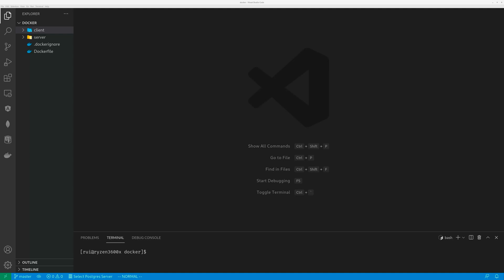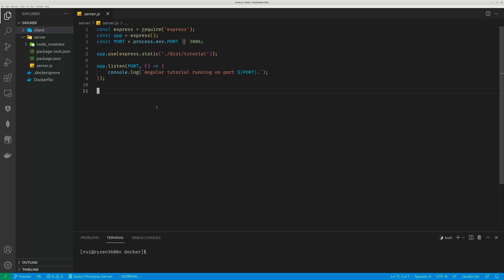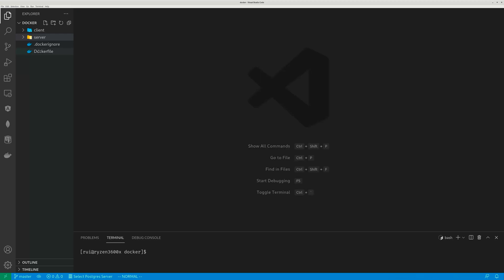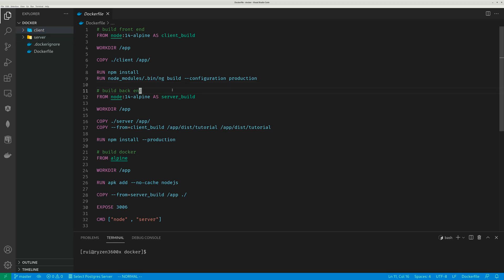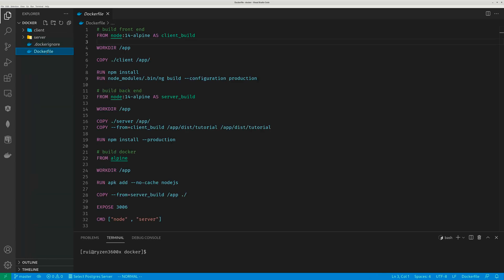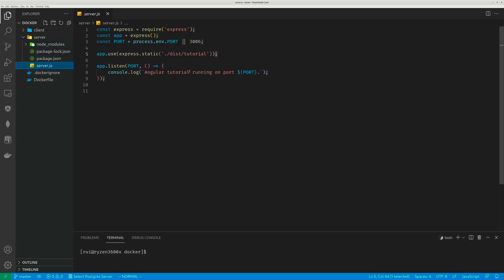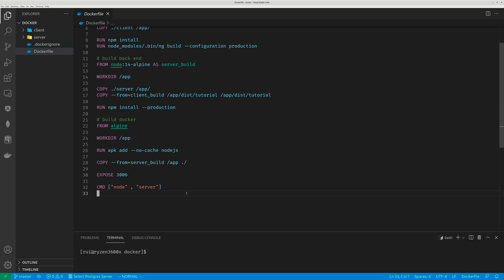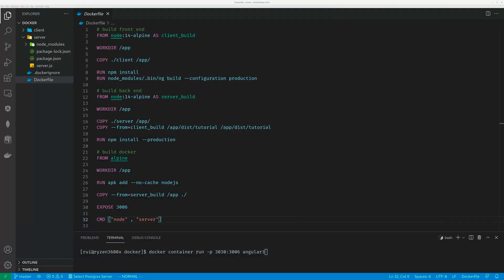How to dockerize Angular app served with Node.js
Updated 02/04/2025 Building front end in docker is not necessary. You can prebuild front end. Thanks for pointing out this.
# build front end
FROM node:14-alpine AS client_build
WORKDIR /app
COPY ./client /app/
RUN npm install
RUN node_modules/.bin/ng build --configuration production

# build back end
FROM node:14-alpine AS server_build
WORKDIR /app
COPY ./server /app/
COPY --from=client_build /app/dist/tutorial /app/dist/tutorial
RUN npm install --production

# build docker
FROM alpine
WORKDIR /app
RUN apk add --no-cache nodejs
COPY --from=server_build /app ./
EXPOSE 3006
CMD ["node" , "server"]